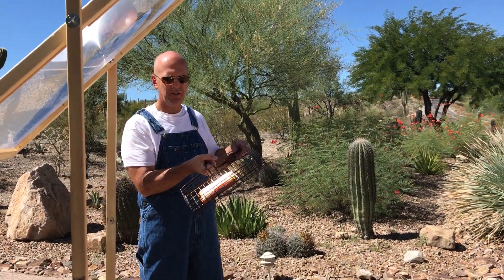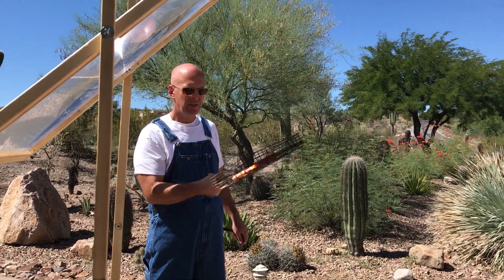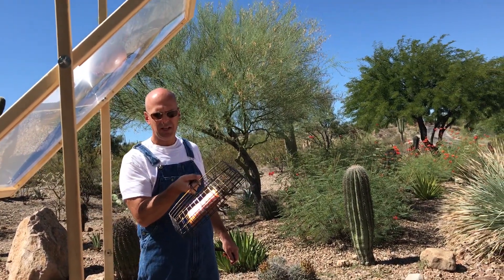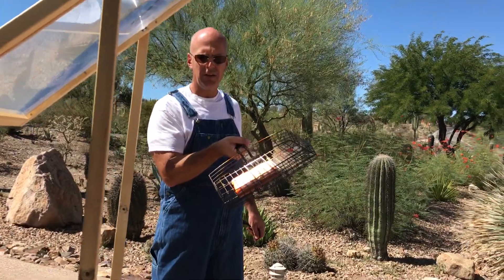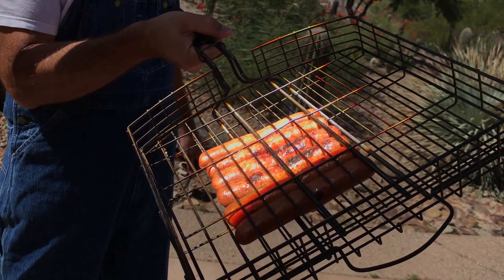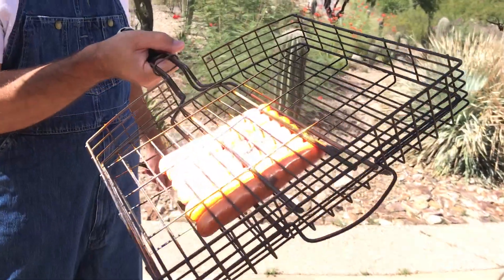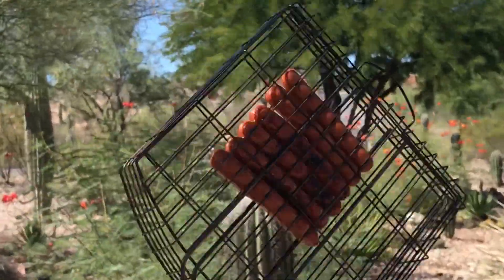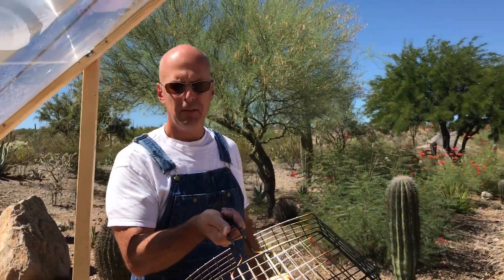Solar Power BBQ in Mid-Air with Fresnel Lens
Hotdogs cooked in mid-air in 5 minutes by concentrating sun with Fresnel lens taken from old TV.